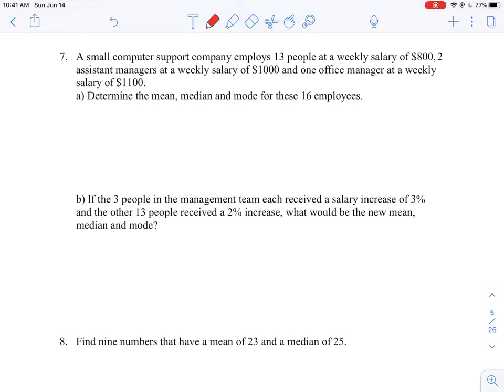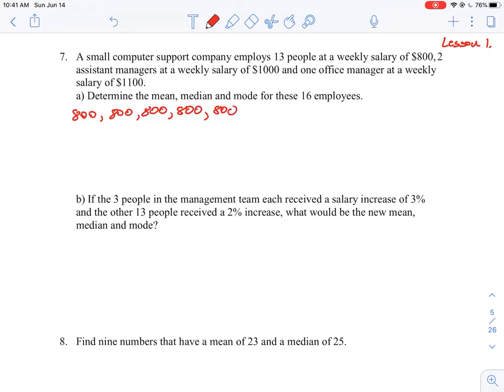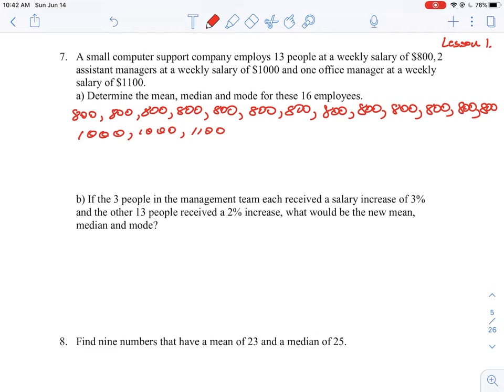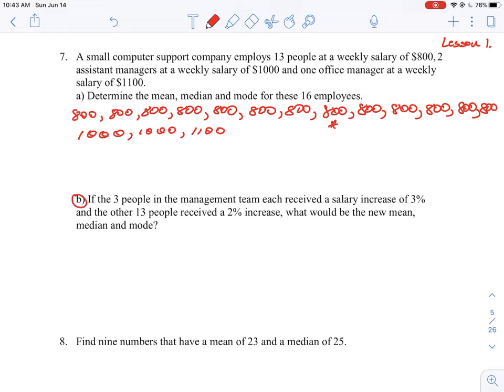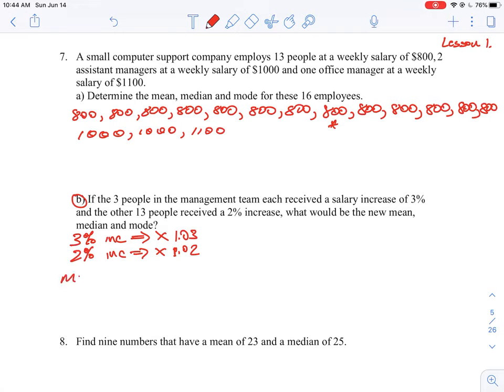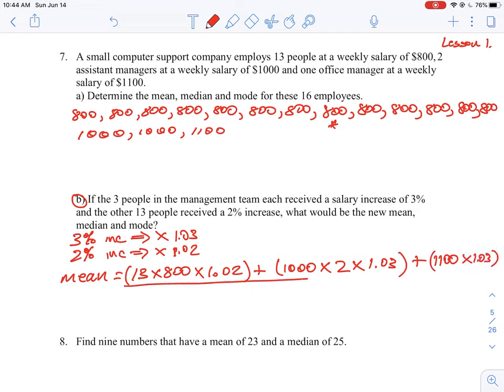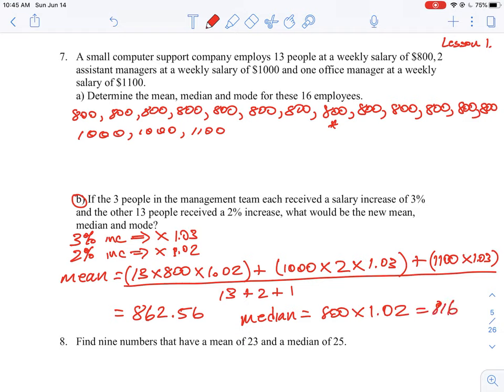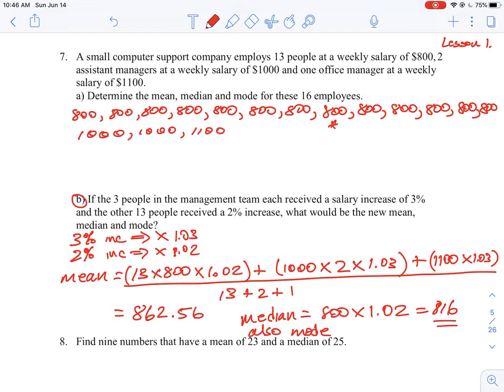U7 L1 Q7